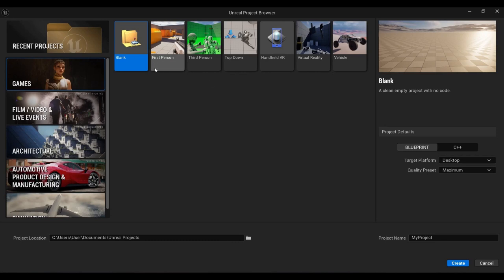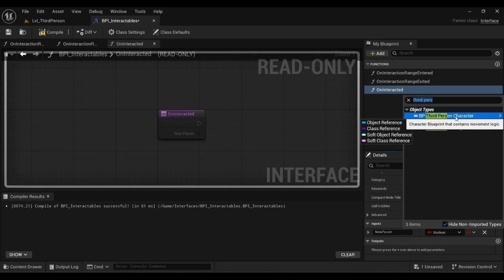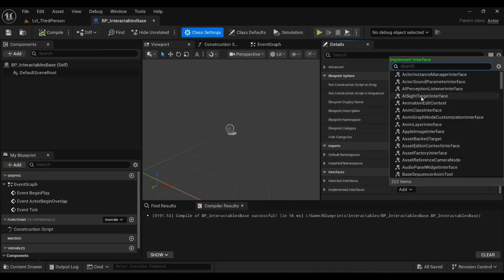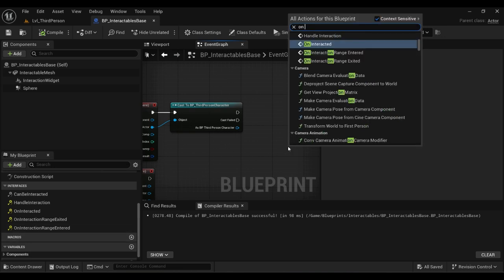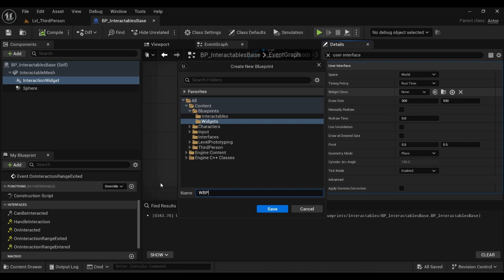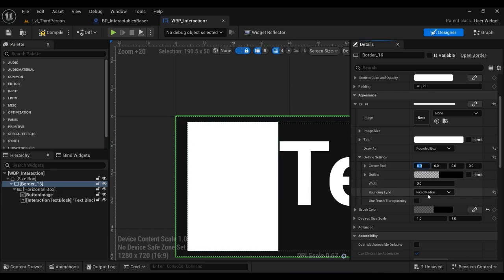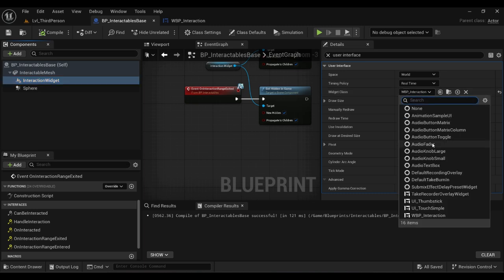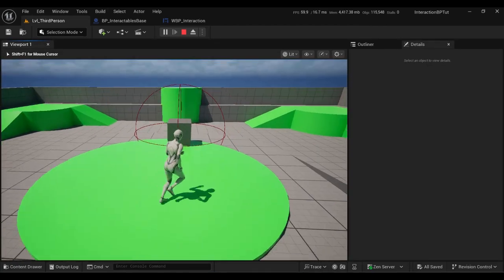Unreal Engine 5.6 Blueprints Interaction System - Part 1: Interface, Base Class & UI Setup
In this first episode, we set the foundation of our Unreal Engine 5.6 Blueprints Interaction System.
We’ll create a reusable interaction interface, build an BP_InteractablesBase class, and add a sphere collision component to detect when the player enters and exits interaction range. Finally, we set up a simple UI widget to display prompts when interactable objects are nearby.